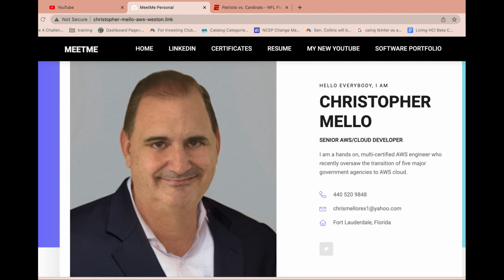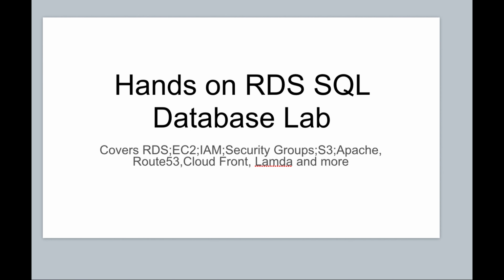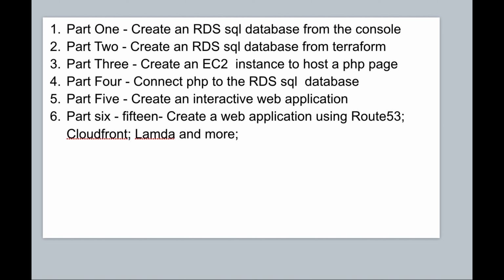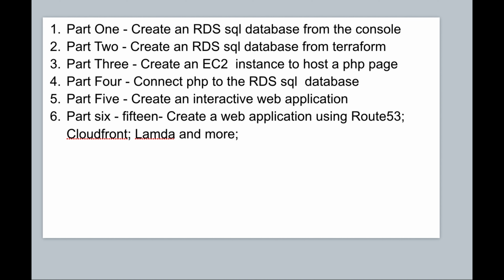Intro: Creating an RDS sql database and linking to a dynamic php web page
Introduction. Creating and RDS database and linking it to dynamic php sql web server.